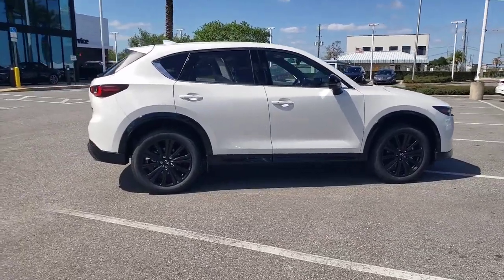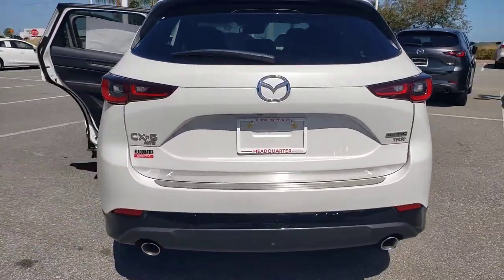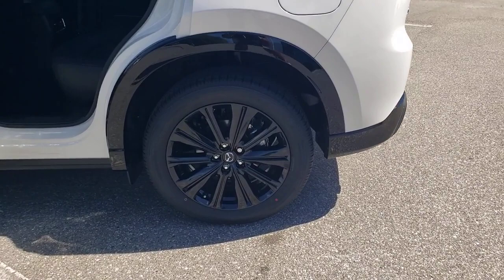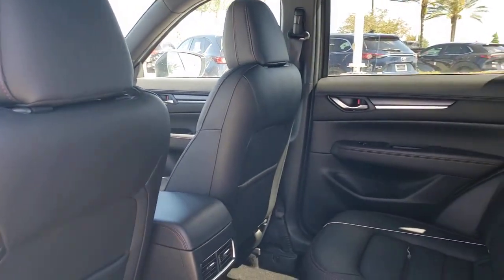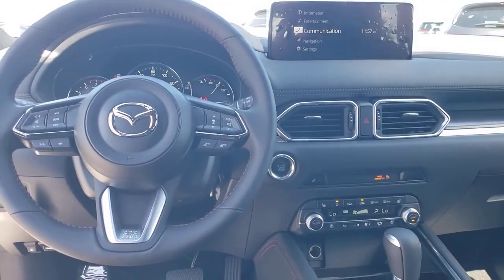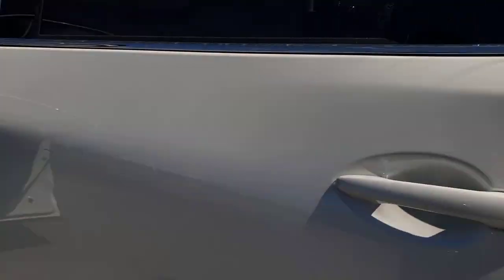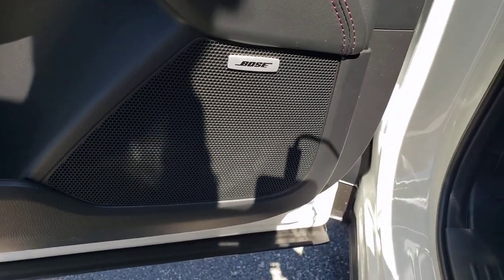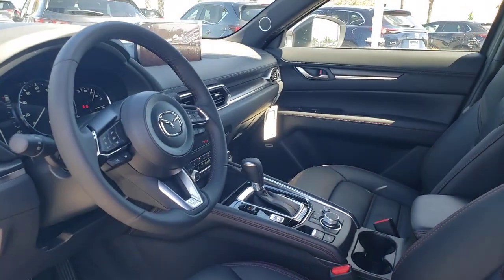2023 Mazda CX-5 Davenport, Clermont, Winter Garden, Orlando, Ocala, FL P0211113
Rhodium White Metallic New 2023 Mazda CX-5 2.5 Turbo available in Clermont, Florida at Headquarter Mazda. Servicing the Davenport, Winter Garden, Orlando, Ocala, FL area:

Headquarter Mazda
17500 FL-50